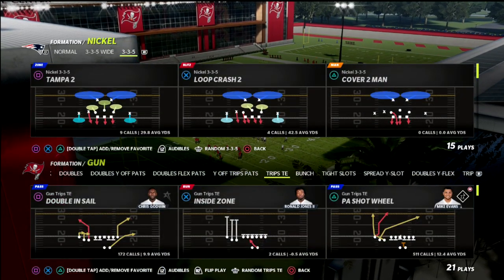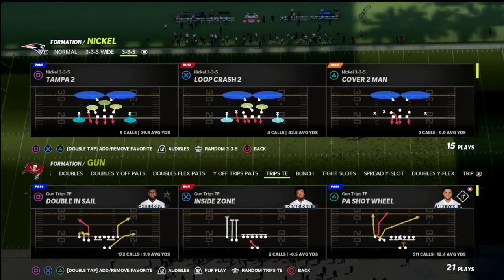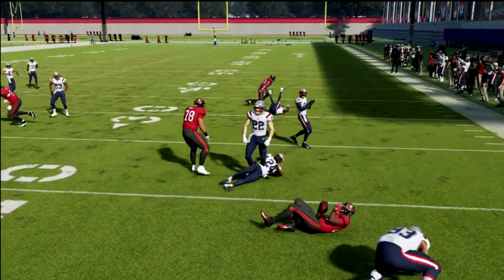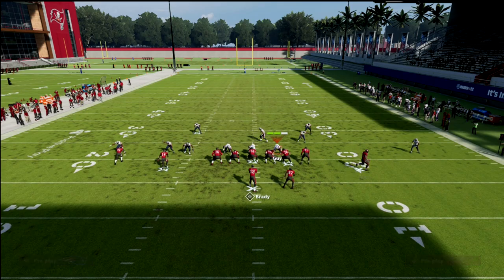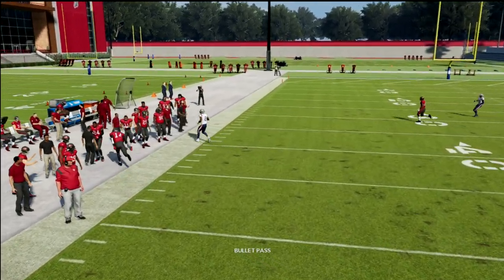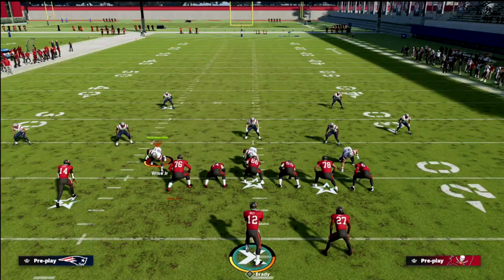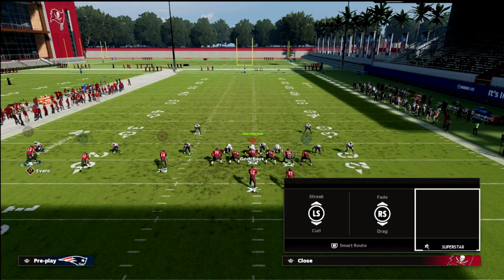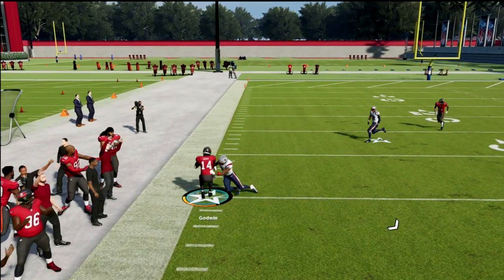The Most *DOMINANT* ROUTE Combo No One Is Using In Madden 22